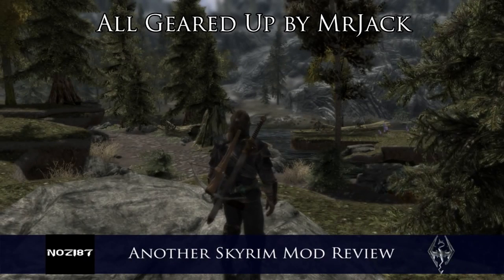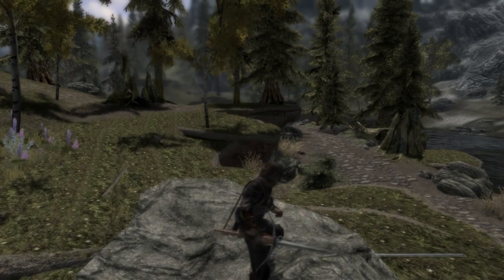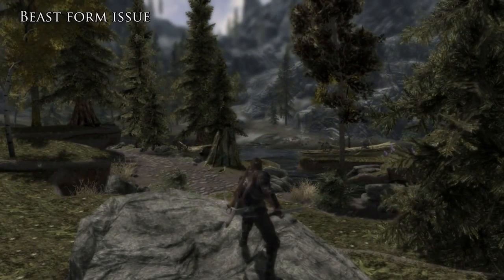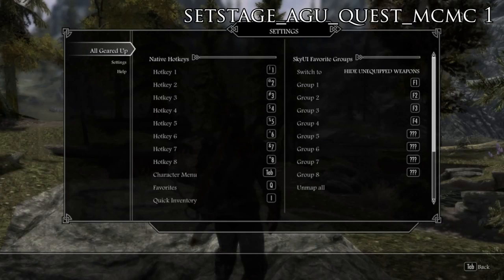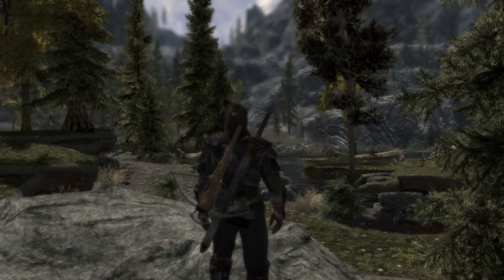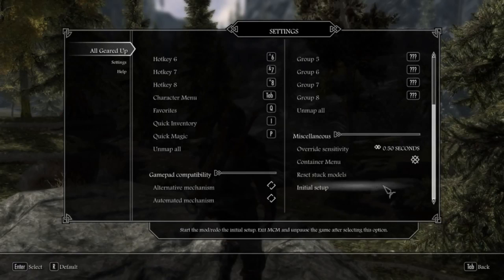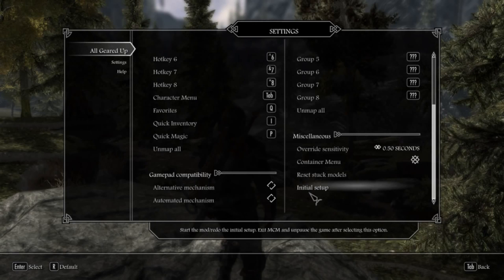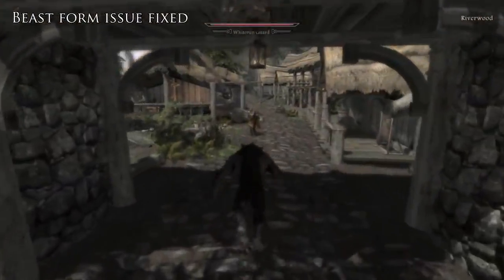All Geared Up by MrJack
All Geared Up by MrJack Great fix for the ini tweak that allows Favorited weapons to appear on your character .

Shrinking money bag. Dynamic potion holder. Elder Scroll, Azura star and much more ALL GEARED UP skyrim ALL GEARED UP .

Equipping Overhaul by DragonDude1029 The latest version of this mod now has fixes for the use of a .

Mod: Celes Nightingale Armor UUNP - CBBE by Deserter X - All Geared Up by MrJack .